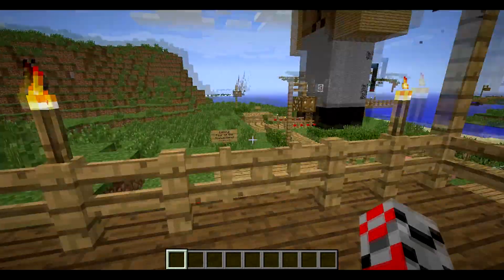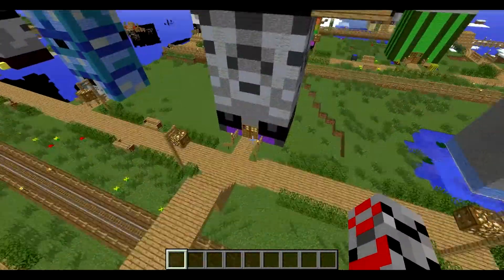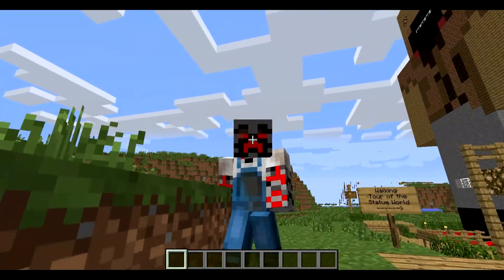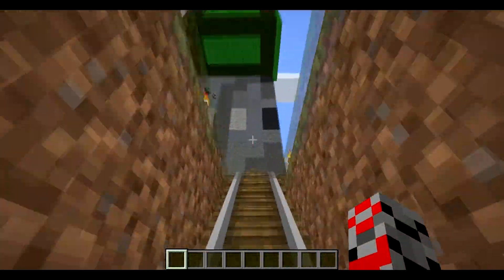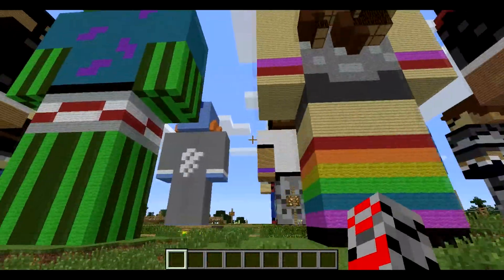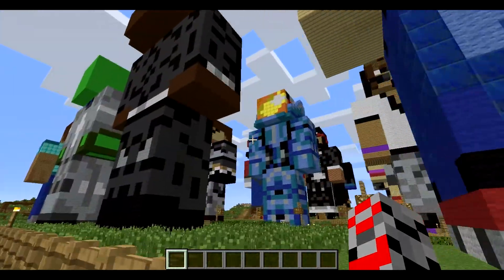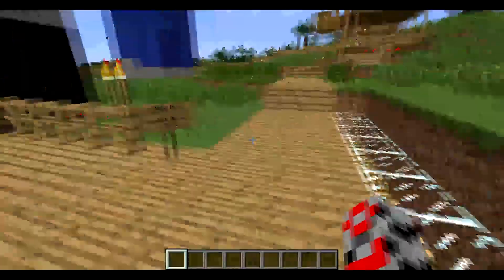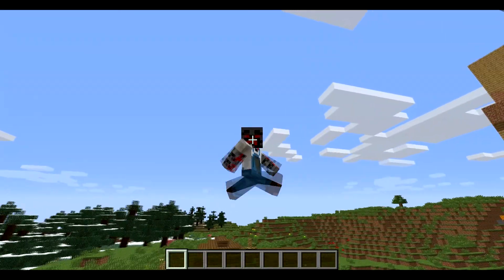Diamond Minecart Statue World Showcase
I do an overview of TDM's Statue World
Outro Music
Monstercat Top Of The World-
Follow Monstercat Media: